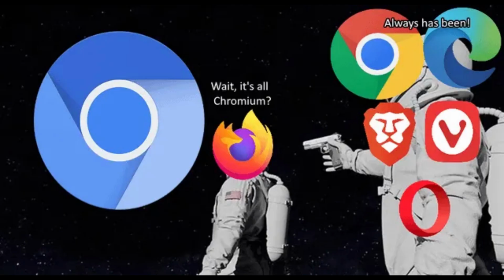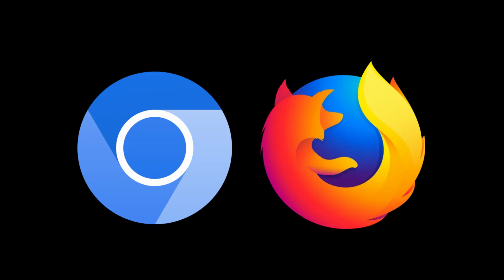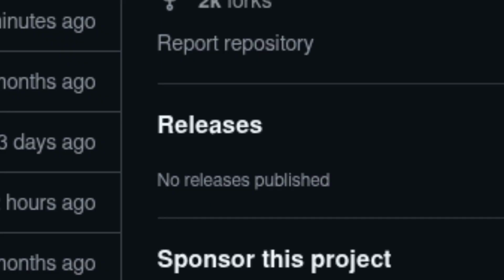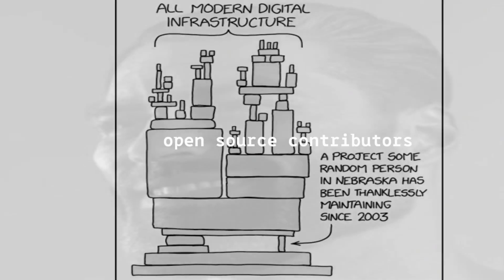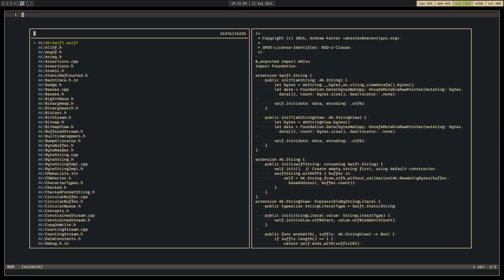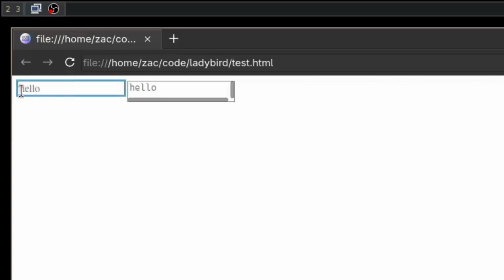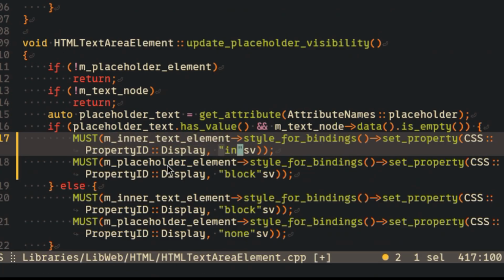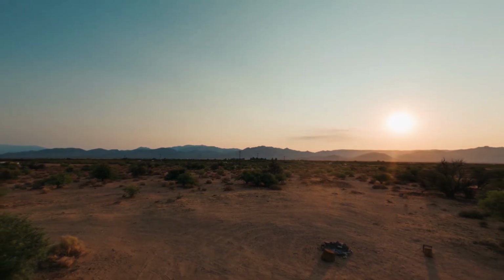There's a new browser in town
A video about Ladybird, which is a cool new open source browser being written from scratch.

Timestamps:
0:00 - wut is Ladybird???
0:26 - wut is a ladybird???
0:36 - taking a look
1:00 - ah the old days
1:25 - when it's coming
1:45 - progress
2:00 - the bug
2:12 - the fix
3:52 - Ladybird cool
4:28 - pystol ad